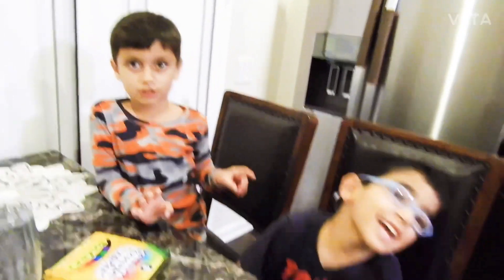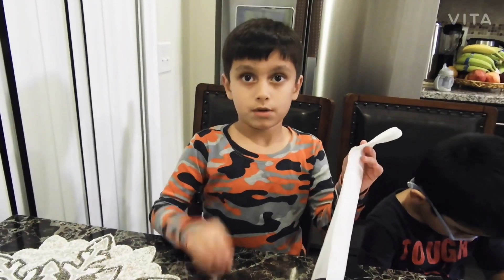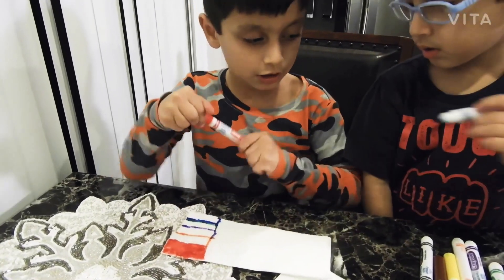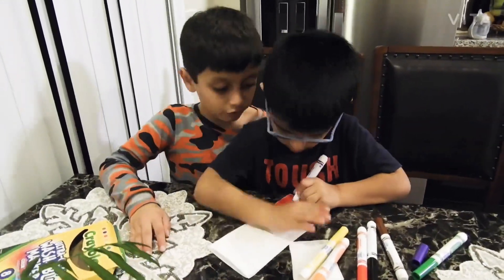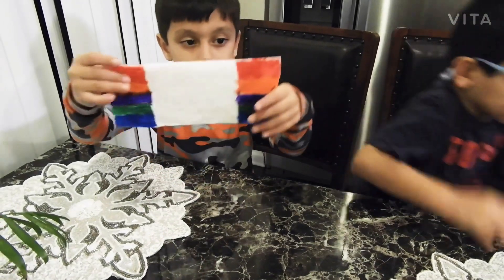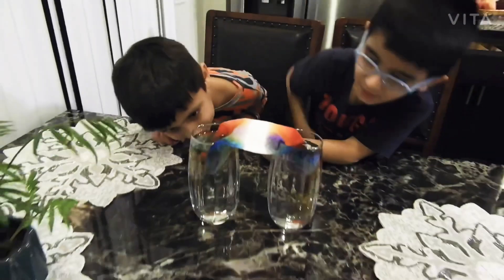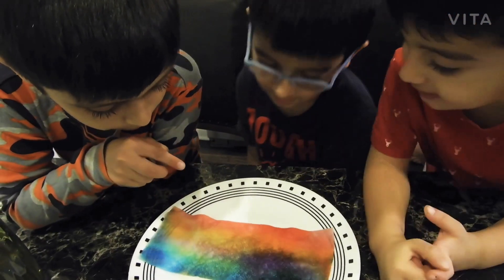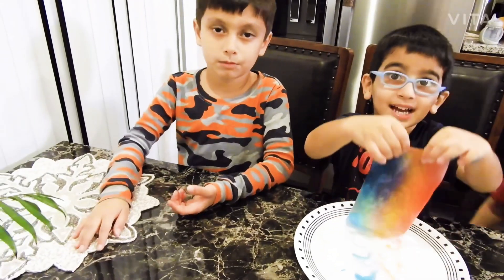DIY Rainbow Science Experiment for Kids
Rainbow Science Experiment with Sardar And Sultan